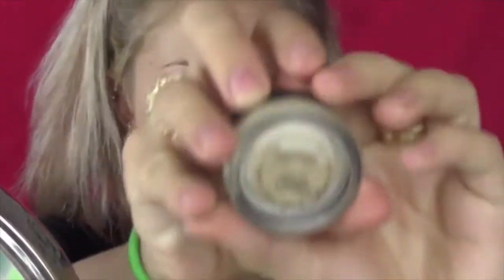Urban Decay Book of shadows: GRWM